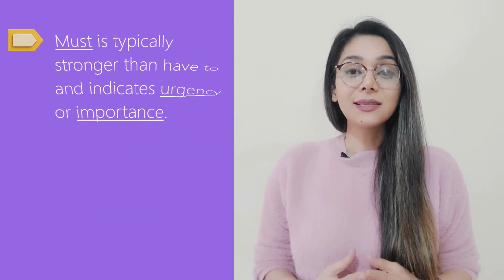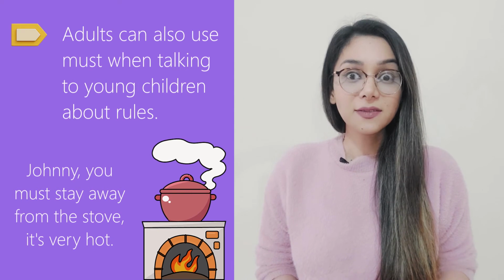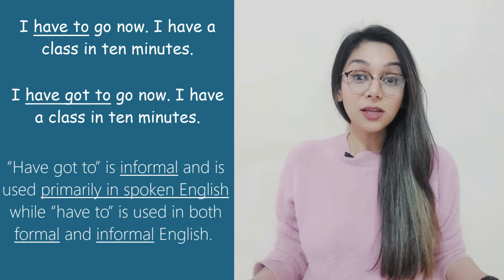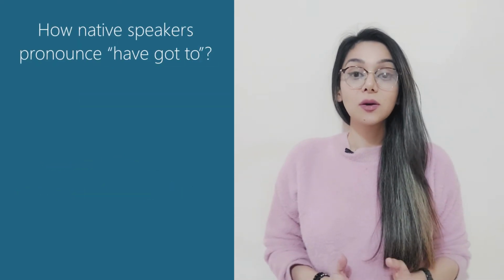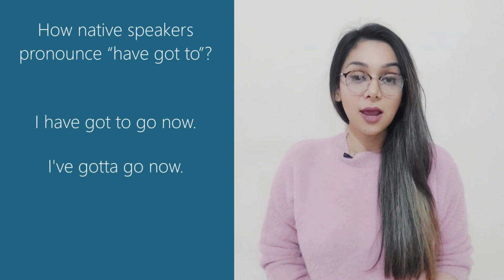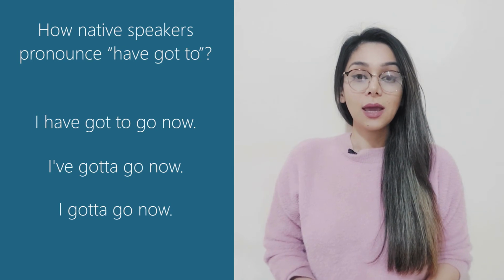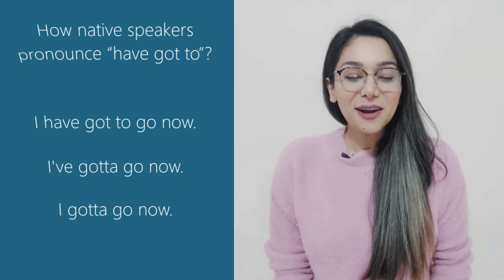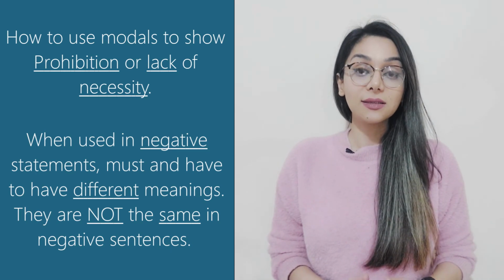MODALS | "Must", "Have to" and "Have got to"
Do modals confuse you? Are you unsure how to use the words "Must", "Have to" or "Have got to"? This video will help you understand modal verbs used to express obligation or necessity.